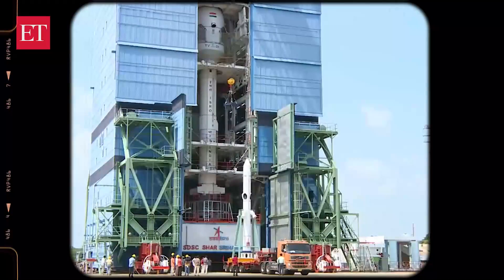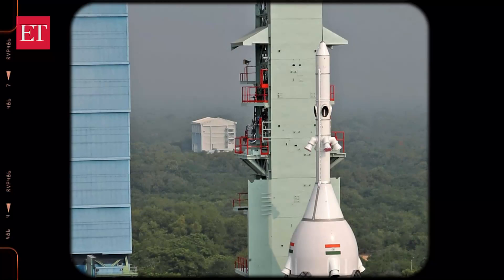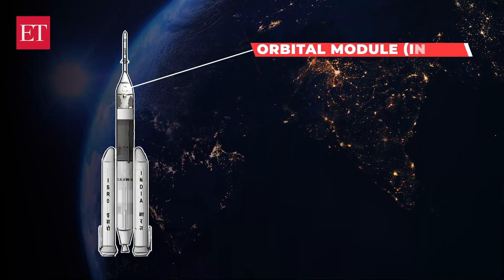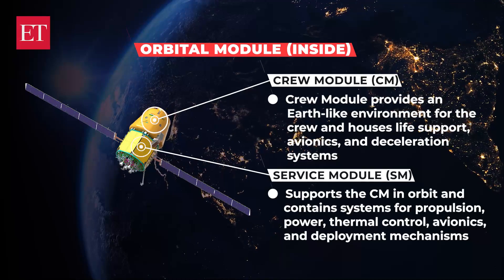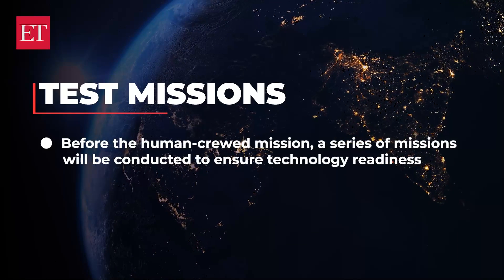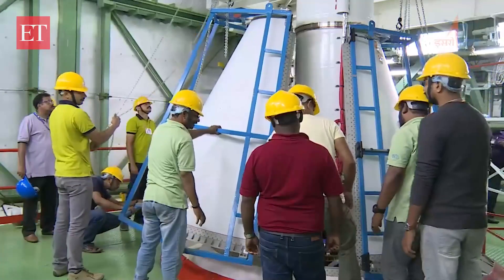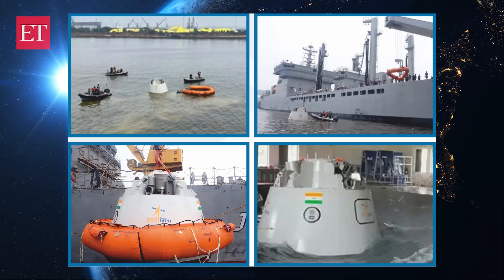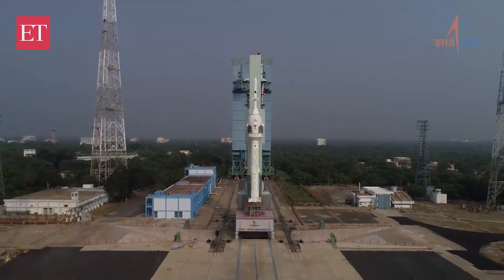Gaganyaan mission: All you need to know about ISRO's upcoming TV-D1 Test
After Chandrayaan 3, ISRO is preparing for its Gaganyaan Mission, which aims to send three crew members into orbit around the Earth for a three-day mission and return them safely to Earth. Before the crewed mission, a series of tests will be conducted to ensure the feasibility and safety of the mission. The first test, TVD1, is scheduled for October 21st and will specifically test the effectiveness of the Crew Module's emergency escape system. The success of this test will determine the feasibility of future crewed missions under Gaganyaan.